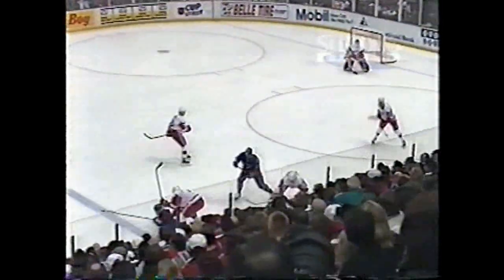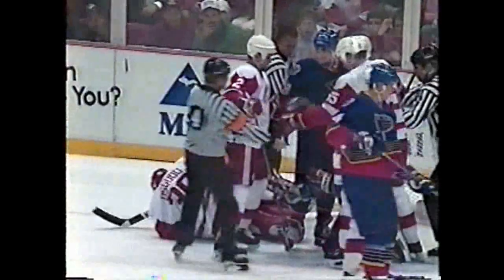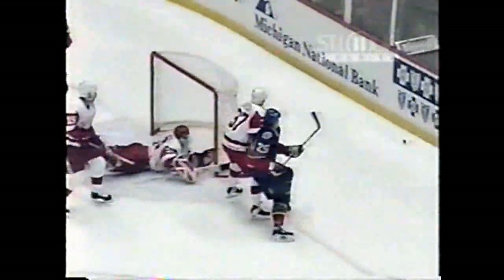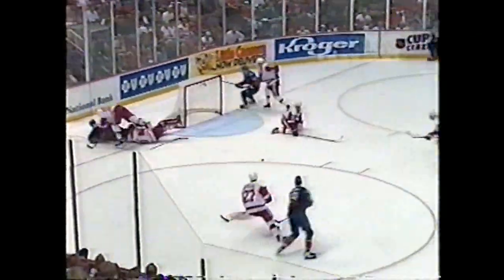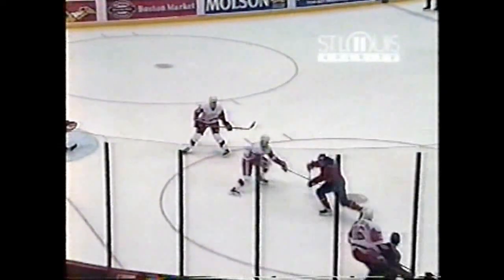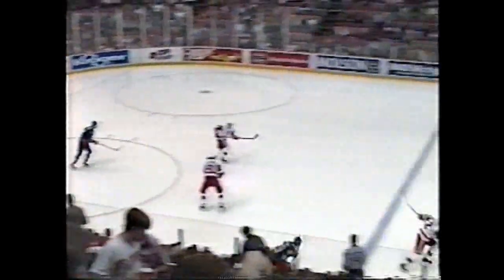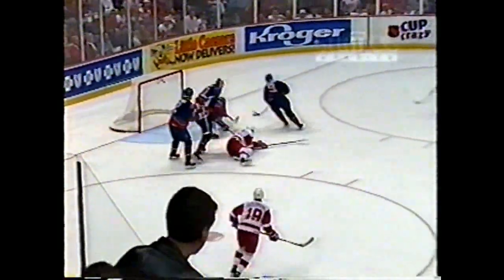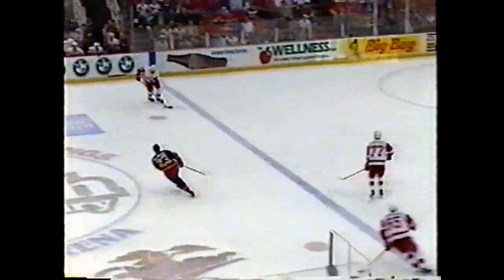1996 Playoffs: STL @ Det - Game 1 Highlights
St. Louis Blues @ Detroit Red Wings. 5/3/96

Game 1 - Western Conference Semi-Finals (Round 2)

Blues Feed

Commentators - Ken Wilson & Joe Micheletti

1st Period (0:00 - 3:57)

0:44 - Casey save on Fetisov
1:03 - Lidstrom hit on Corson
1:09 - Osgood save on Noonan
1:37 - Baron hit on Konstantinov
1:50 - Casey save on Fedorov
2:07 - Casey save on Fedorov
2:40 - Casey save on Primeau
2:53 - Dino Ciccarelli Goal (1-0 Det)
3:29 - Taylor hit on Zezel

2nd Period (3:58 - 8:01)

4:07 - Casey save on Larionov
4:21 - Kozlov disallowed goal
5:08 - Osgood save on Corson
5:13 - Draper hit on MacInnis
5:23 - Osgood save on Creighton
5:31 - Osgood save on Zezel
6:00 - Osgood save on Corson
6:20 - Shayne Corson Goal (1-1 Tie)
6:43 - Casey save on Brown
7:08 - Osgood save on MacTavish
7:23 - Darren McCarty Goal (2-1 Det)

3rd Period (8:02 - 12:27)

8:02 - Fetisov shot off the post
8:20 - Brett Hull Goal (2-2 Tie)
8:52 - Osgood saves on Corson and Hull
9:05 - Casey save on Coffey
9:16 - Osgood save on Zezel
9:33 - Gretzky chance
9:38 - Osgood save on Courtnall
9:55 - Casey save on Yzerman
10:06 - Pronger slash on Fedorov
10:53 - Osgood save on Pronger
11:18 - Sergei Fedorov Goal (3-2 Det)
12:06 - Osgood save on Gretzky

3-2 Final

Scoring Summary

1st P

15:17 - Det - Ciccarelli (3) - Primeau (3), Yzerman (5) - PP

2nd P

11:03 - STL - Corson (6) - Hull (2), Gretzky (10) - PP
18:21 - Det - McCarty (1) - Draper (1), Coffey (4)

3rd P

2:19 - STL - Hull (4) - Corson (4), Pronger (3) - PP
17:54 - Det - Fedorov (1) - Kozlov (2), Coffey (5)

SOG - STL - Det
1st - 10 - 11
2nd - 15 - 11
3rd - 8 - 6

Powerplays
STL - 2/7
Det - 1/9